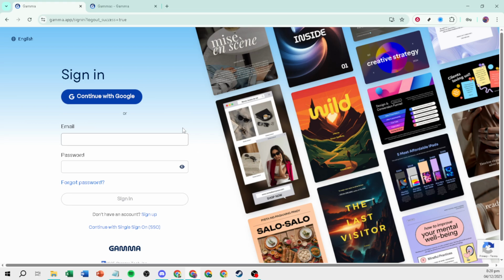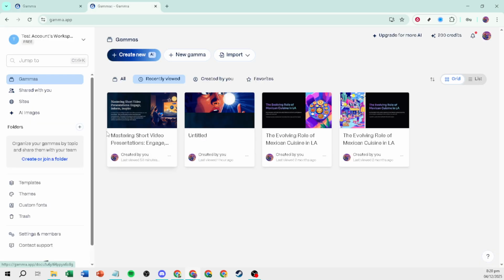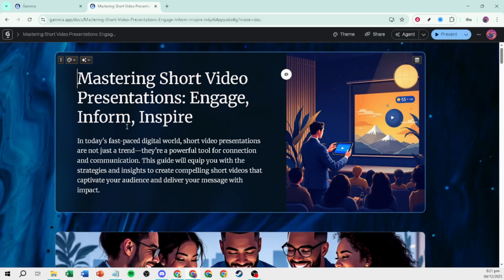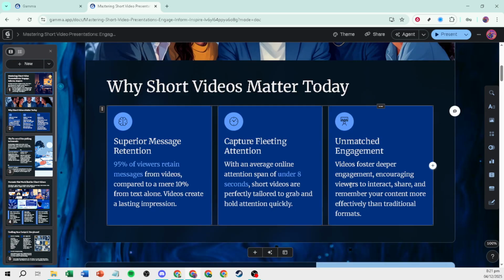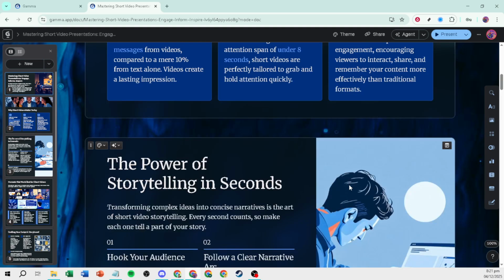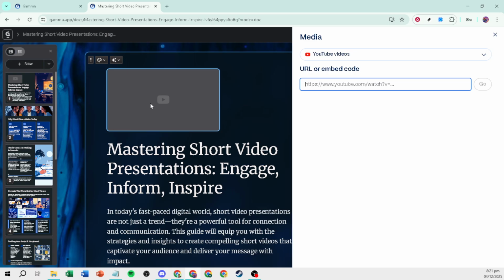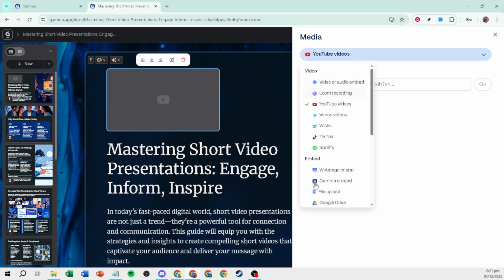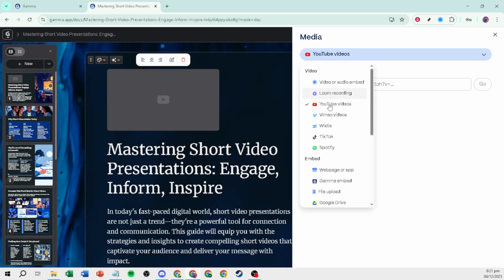How To Add Video In Gamma.Ai [2026 Guide]